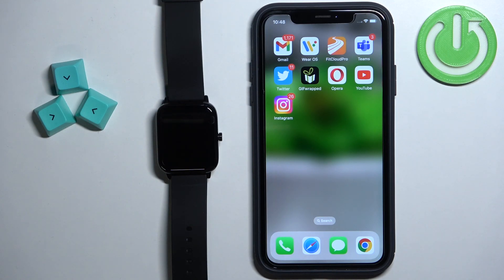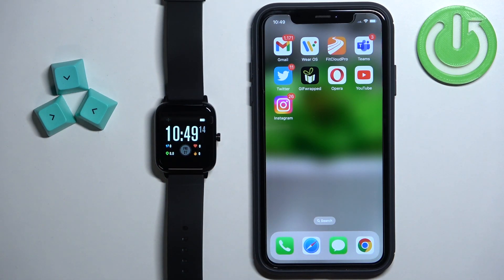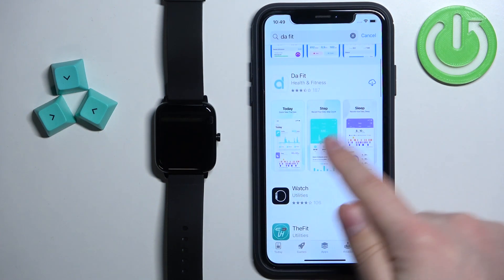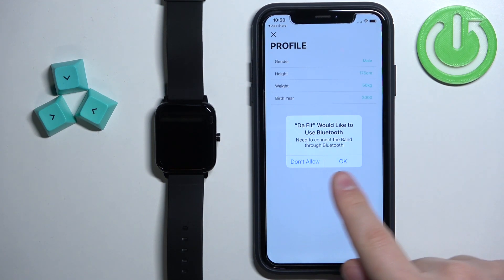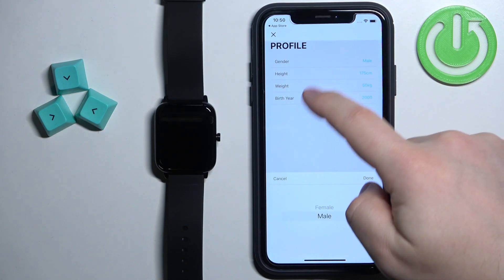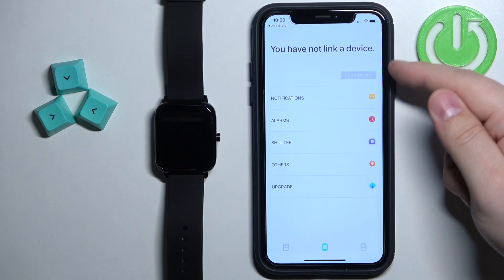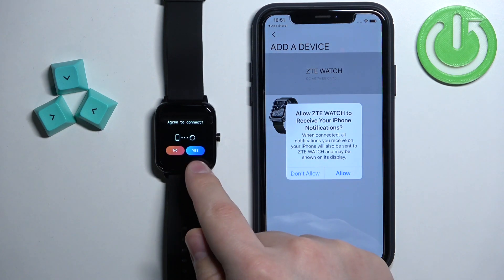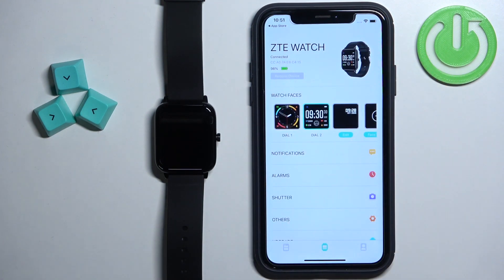How to Pair ZTE Watch Live With iPhone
Find out more about ZTE Watch Live:
Hi! Here's how to pair your ZTE Watch Live with your iPhone. In this tutorial, we will show you how to download and install the Da Fit application for your iPhone, and then how to create an account. We will show you how to turn on Bluetooth on your iPhone and how to add your ZTE Watch Live to it in the next steps. Visit our YouTube channel if you want to know more about your amazing smartwatch.

How to pair ZTE Watch Live with iPhone? How to connect ZTE Watch Live to iPhone? How to pair ZTE Watch Live to an iPhone phone? How to connect ZTE Watch Live to iPhone?